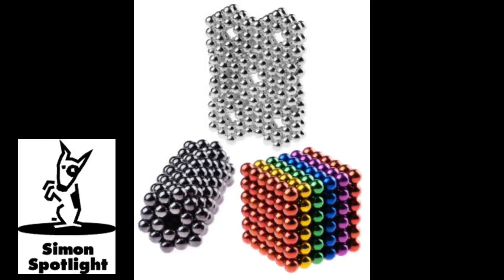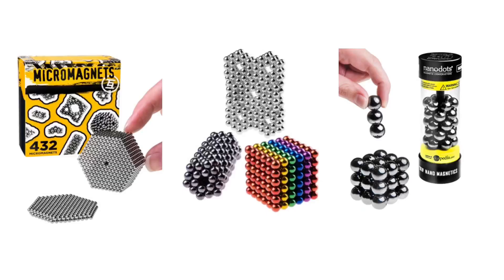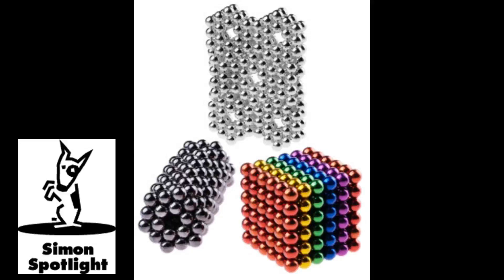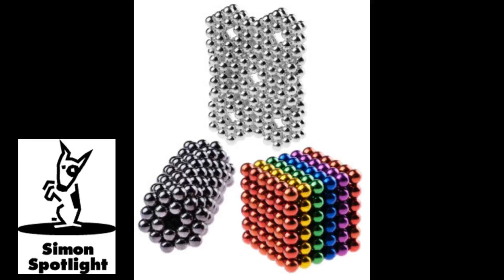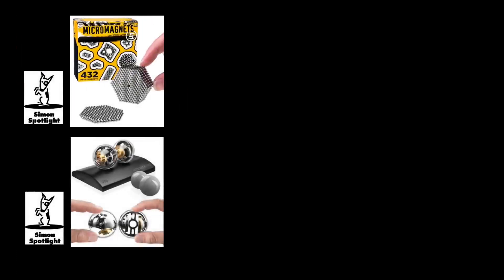What NanoDot Tiny Magnet Creations Could You Make... Or Break? | SIMON SPOTLIGHT